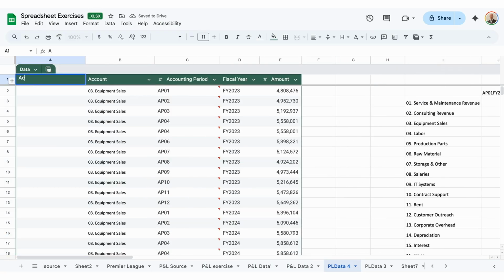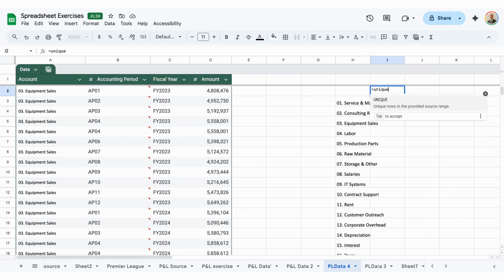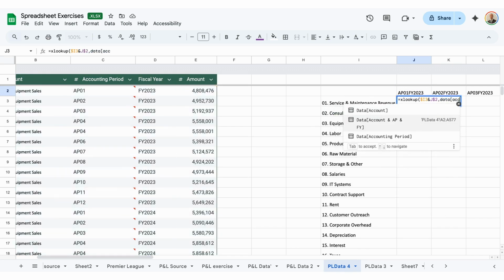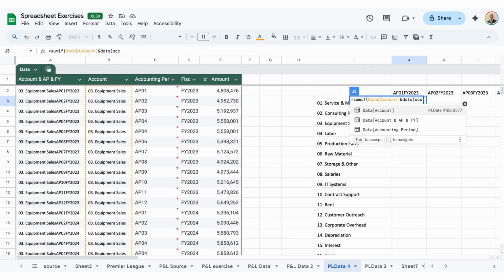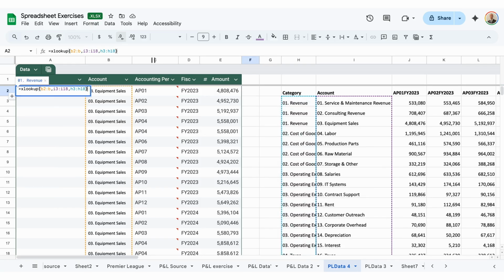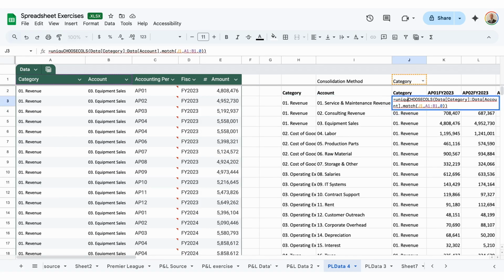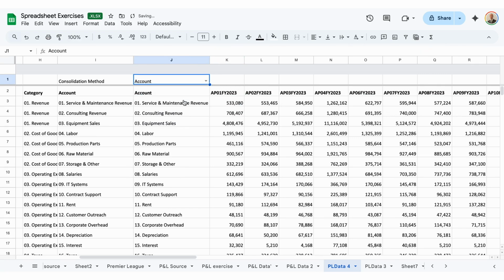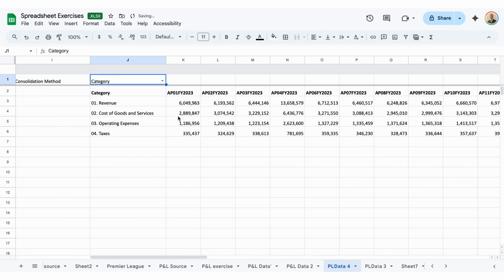Create An Income Statement With A Single Formula!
Have you ever wanted to summarize financial data and be able to view it at different levels of detail?

Today I show how I created a summary table that dynamically updates based on the level of detail I want to see.

In the next video I will show how to incorporate standard derived calculations from the income statement such as Gross Profit, EBITDA, and Net Income in a way that automatically generates these calculations in the table.

How would you go about doing this spreadsheet exercise?

hashtag#fp&a hashtag#finance hashtag#googlesheets hashtag#excel hashtag#spreadsheets hashtag#analysis